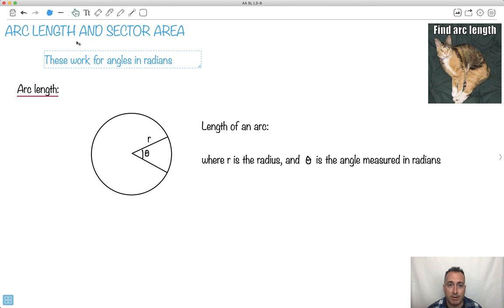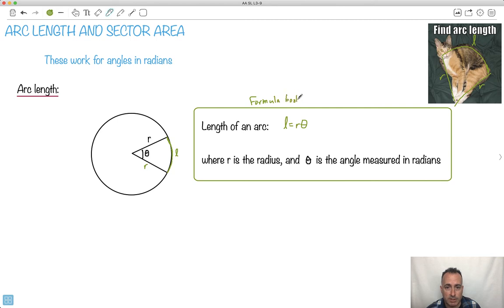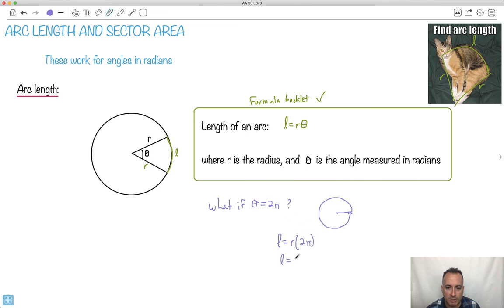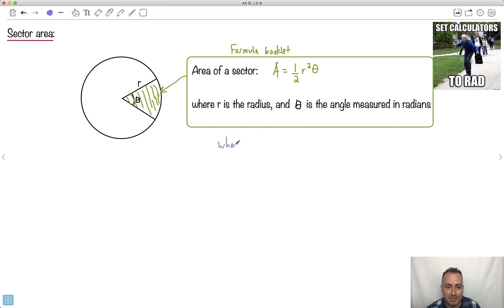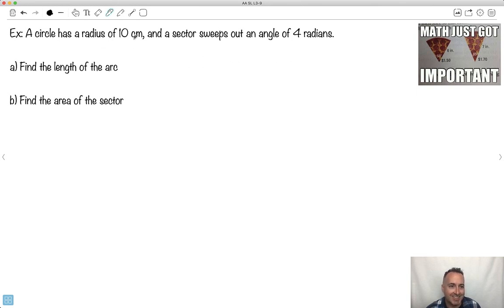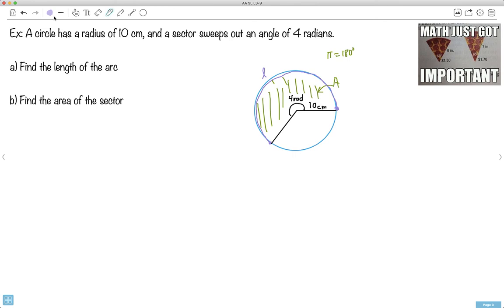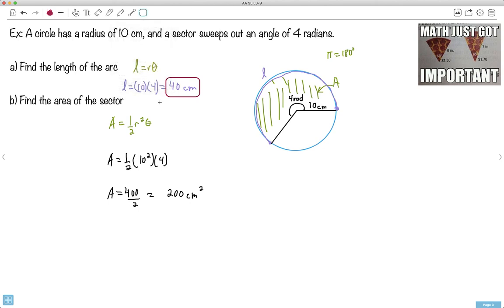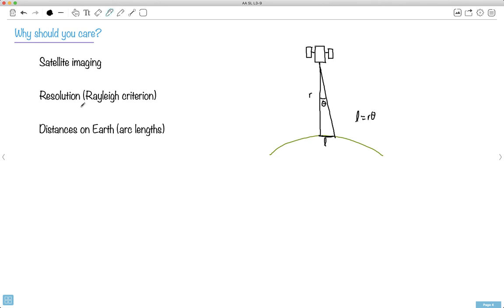Arc length and sector area [IB Maths AA SL/HL]